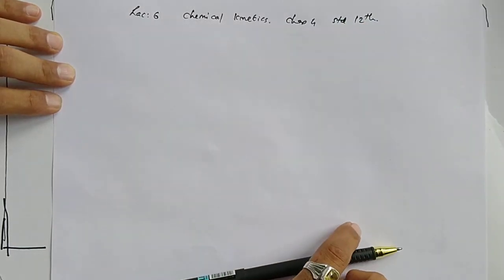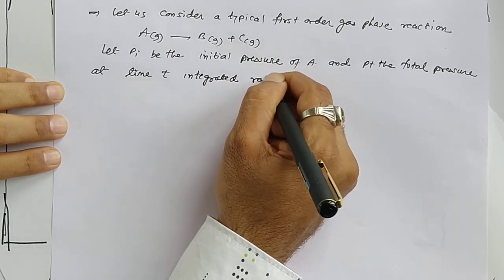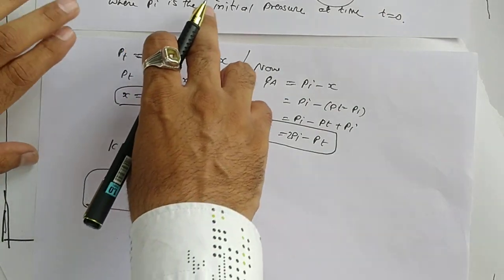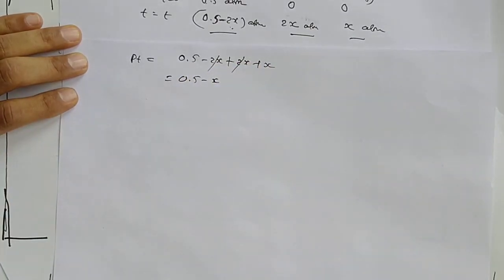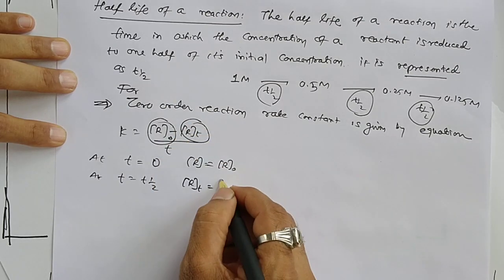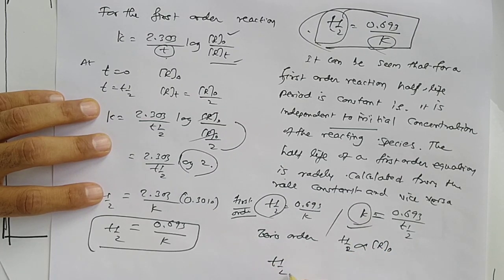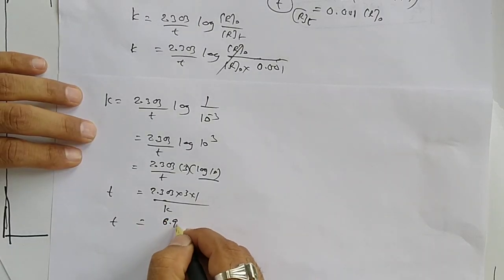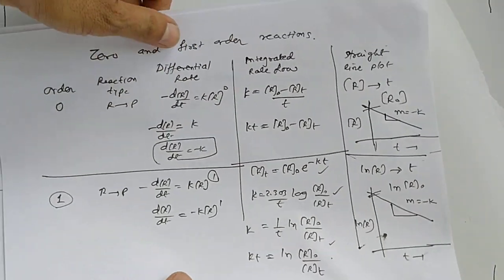Chemical kinetics//std 12//Ncert //chapter 4 part 1//eng med //lac 6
Standard 12 science chemistry chapter 4 Ncert chemical kinetics in English medium lacture number 6